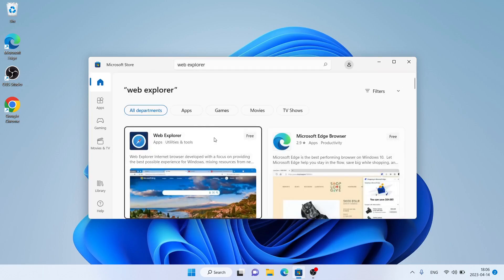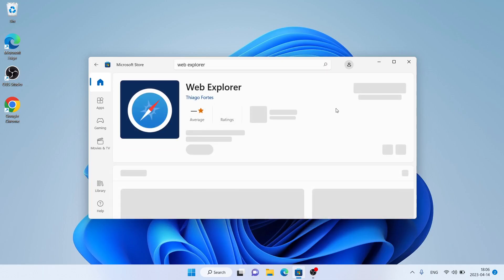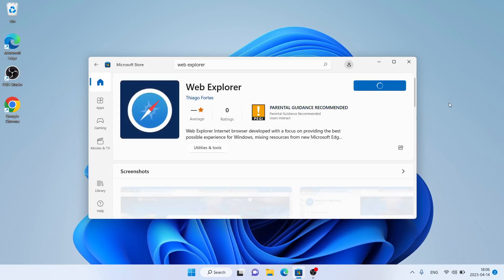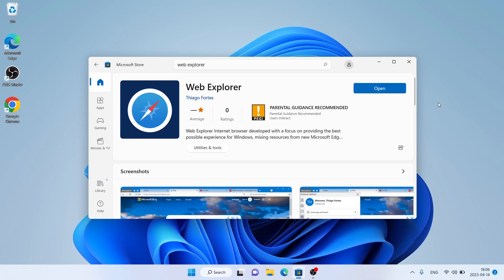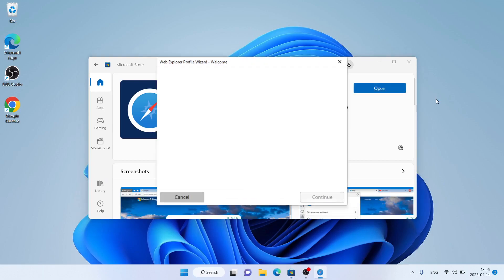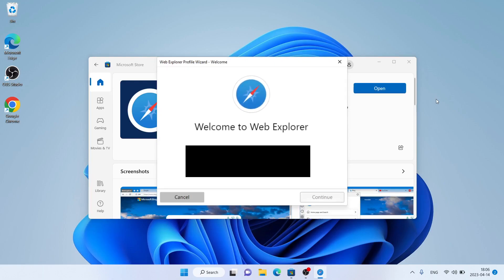How to Download and Install Web Explorer Browser For Windows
Web Explorer Internet browser developed with a focus on providing the best possible experience for Windows, mixing resources from new Microsoft Edge, Firefox and Edge Legacy.

Merges the best of the Firefox interface with the Microsoft Edge style. Based on the Chromium WebView.
Continuously updated to add new features and new ways to be an independent and secure browser for surfing the web.